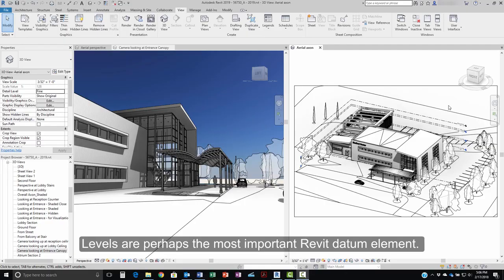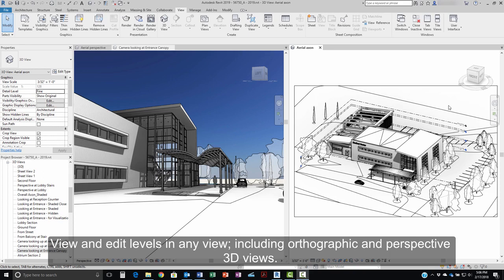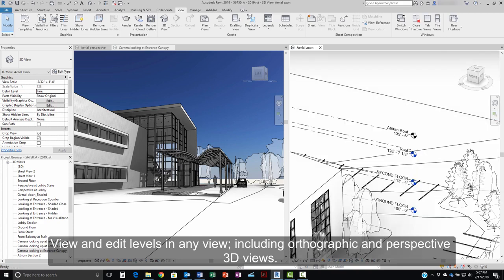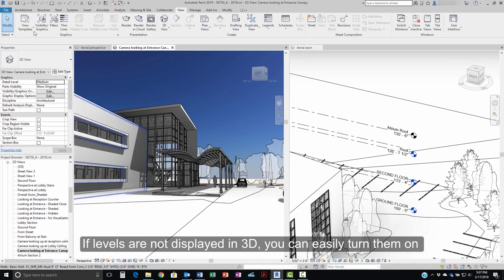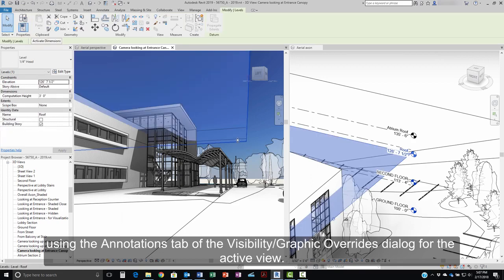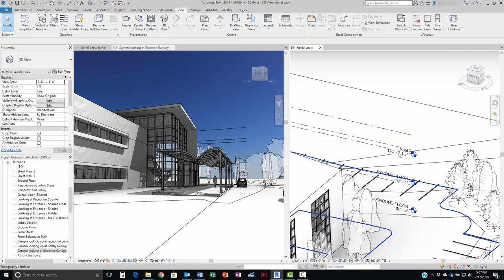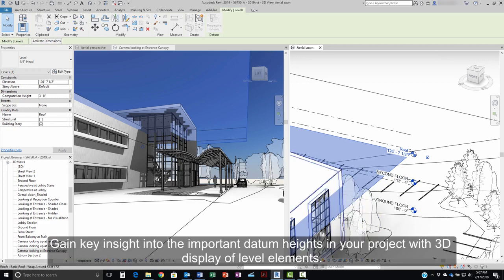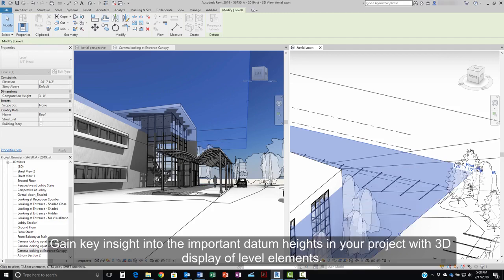Revit 2019 Levels in 3D Views